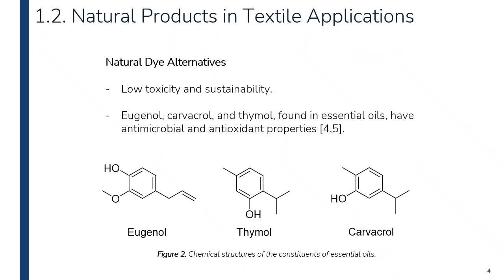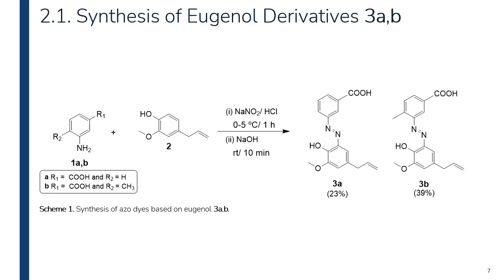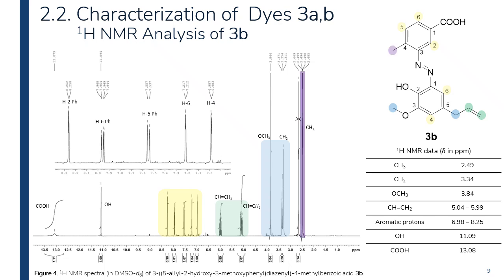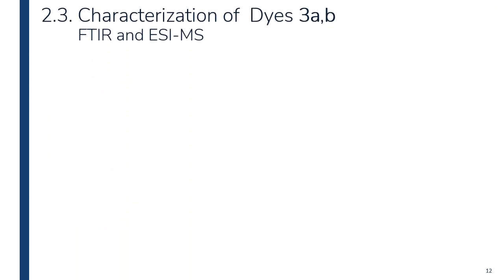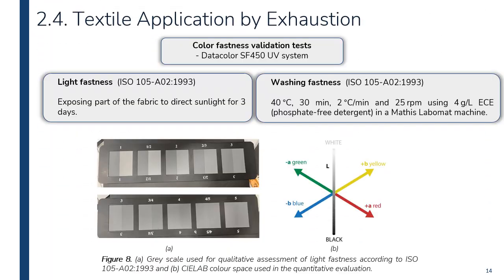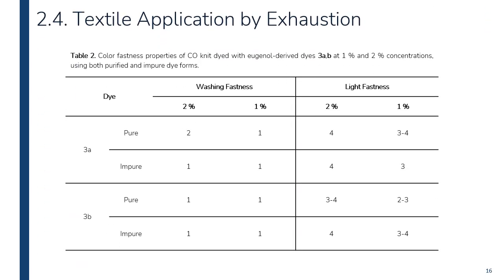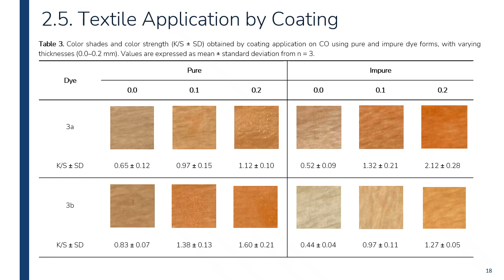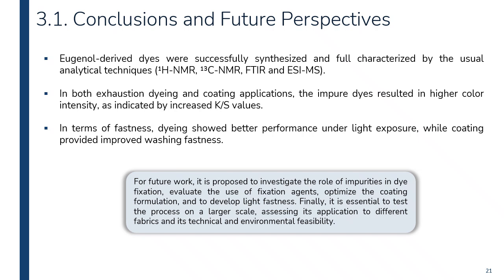VCCA-2025 Eugenol-Derived Azo Dyes: Synthesis and Textile Applications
Video presentation of our study titled "Eugenol-Derived Azo Dyes: Synthesis and Textile Applications" for the Virtual Conference on Chemistry and its Applications (VCCA-2025) (from 11 to 15 August 2025).